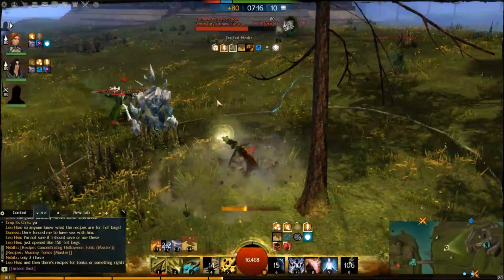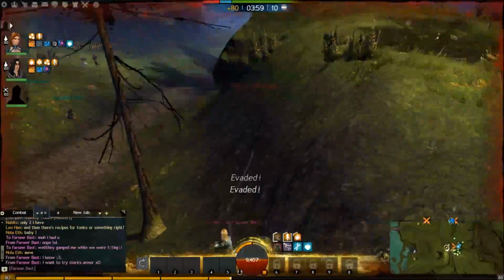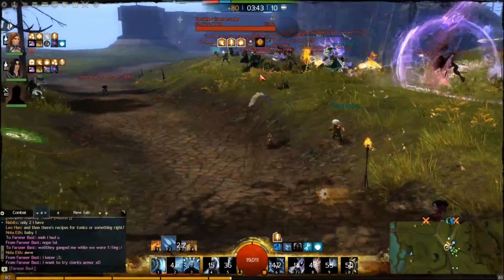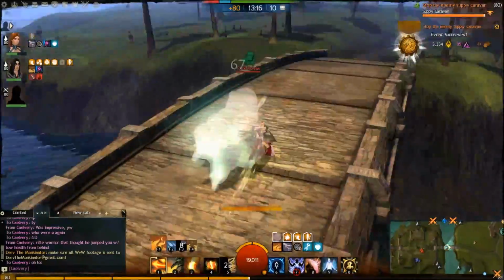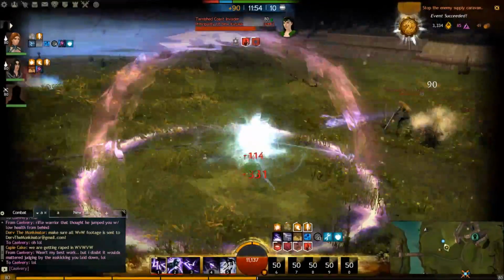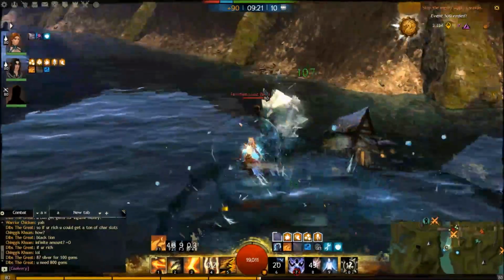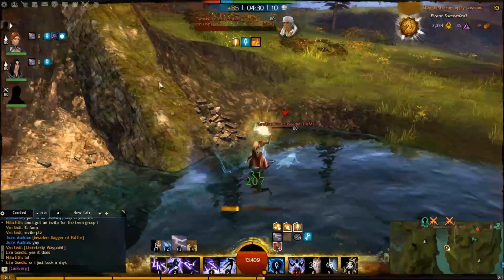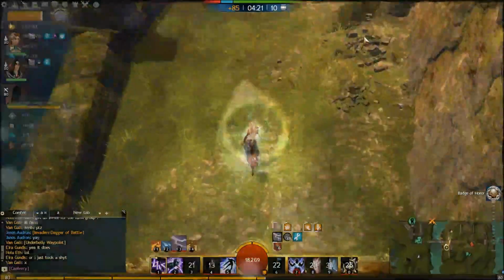Guild Wars 2 | Extreme WvWvW w/ commentary | E1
This is my first WvWvW combat commentary. I hope you guys like this video, I will be uploading more like this in the future!

My build and thread is on the guild wars 2 forum